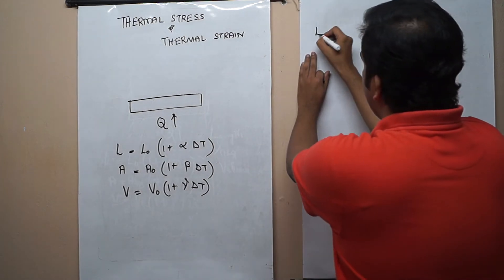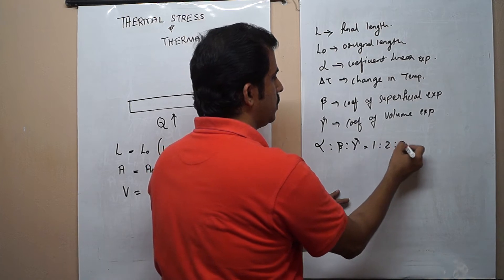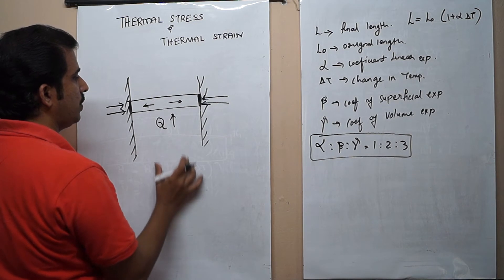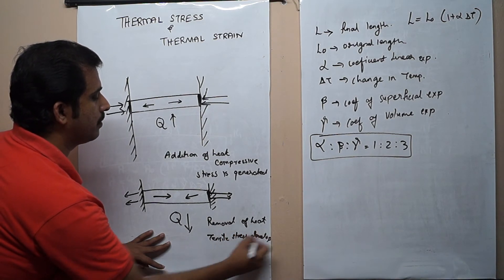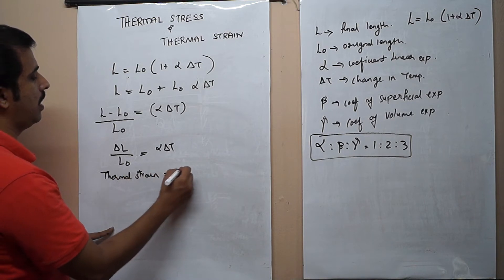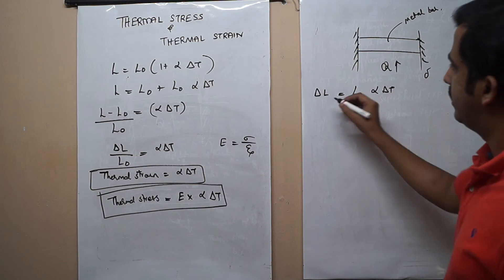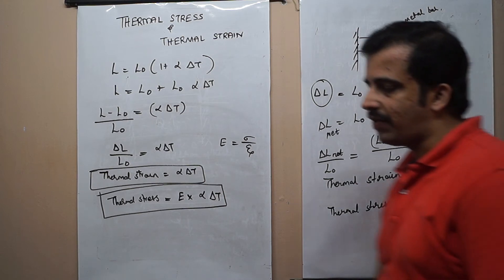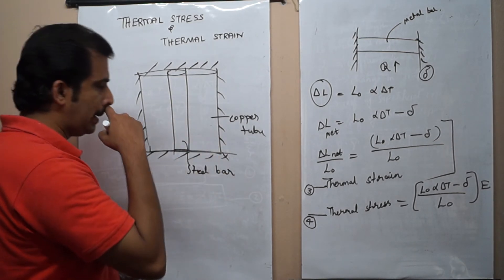Thermal stresses. Lecture 12